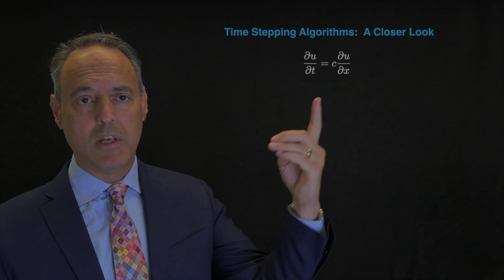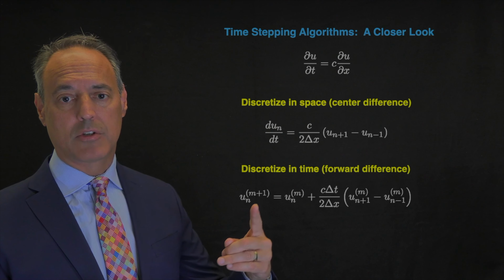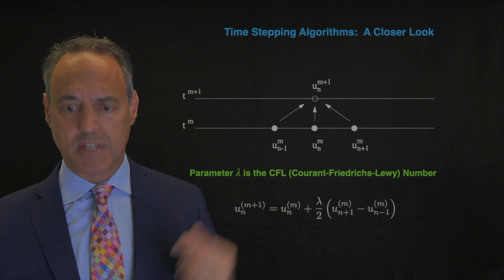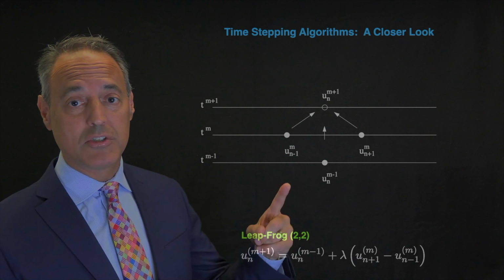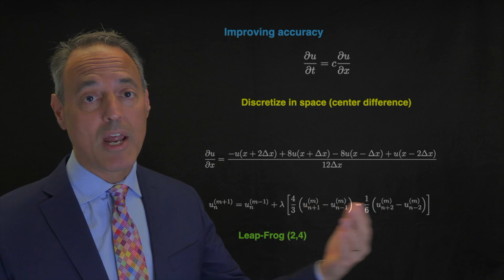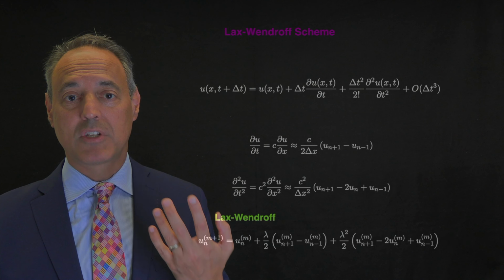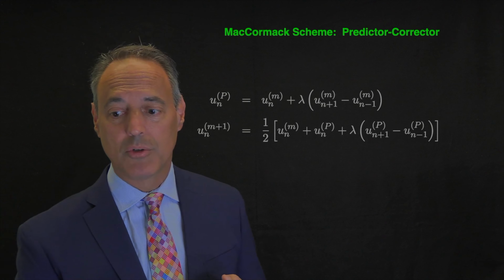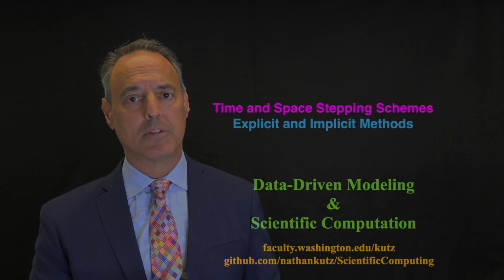Chapter 10.2 - Time and Space Stepping Schemes: Explicit and Implicit Methods